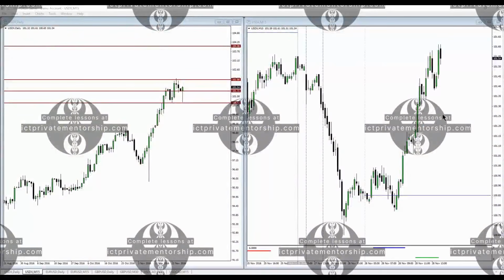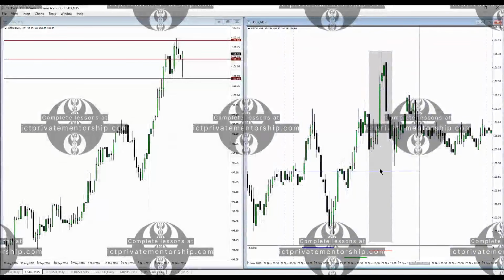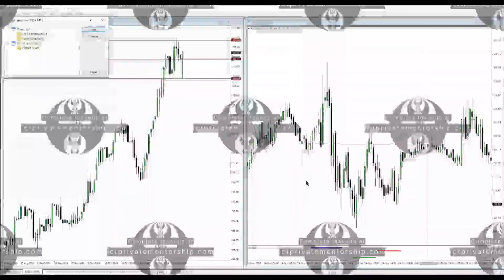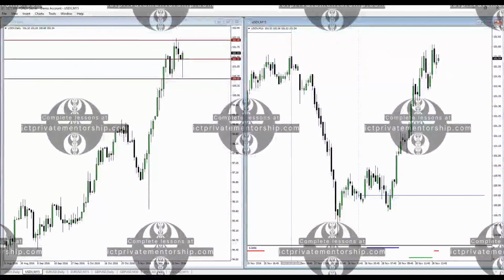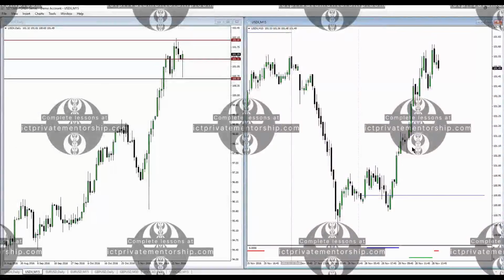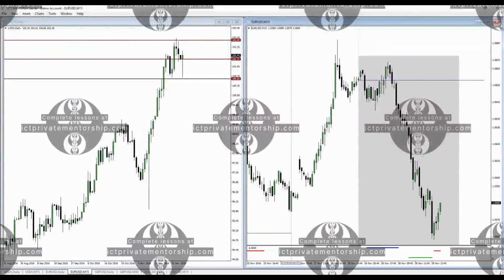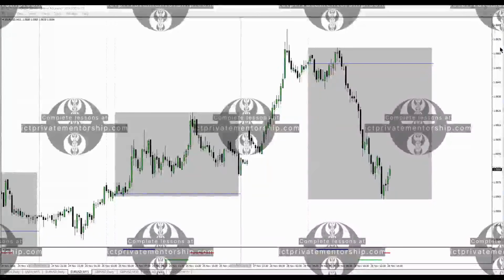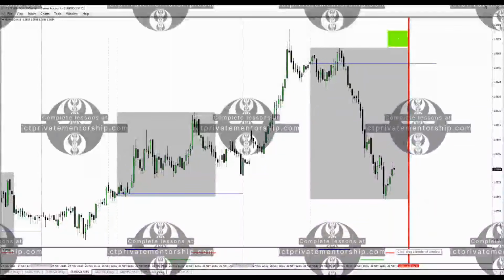ICT private mentorship tips and insights: Why is the 07:00 AM New York Open important?